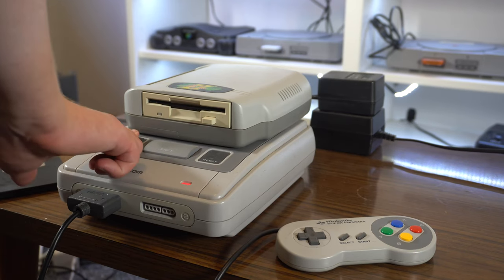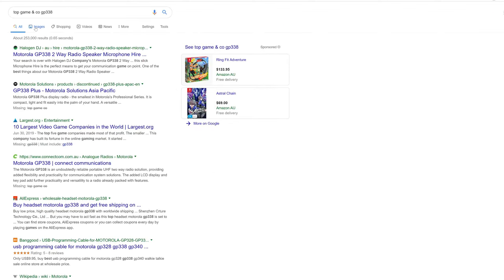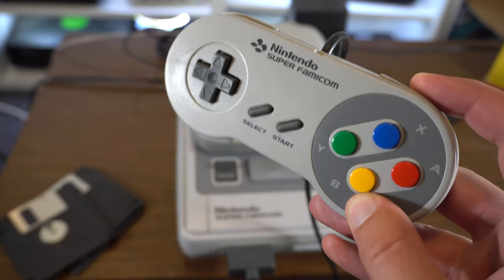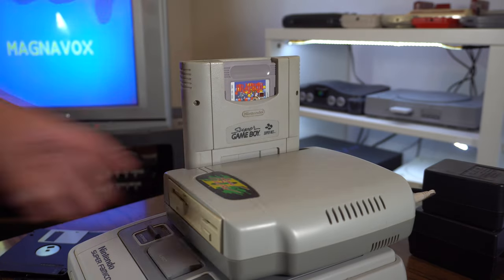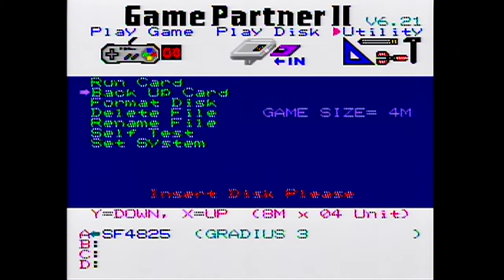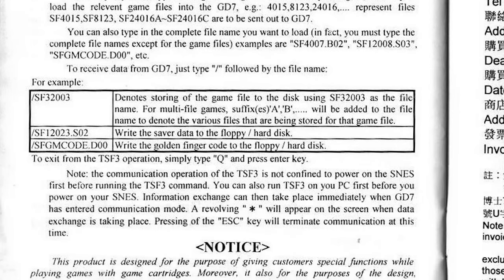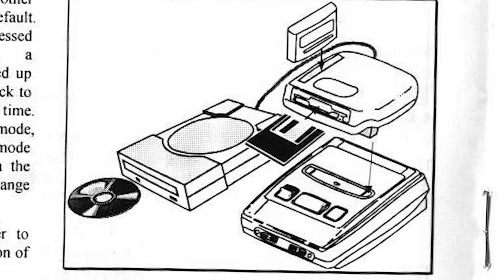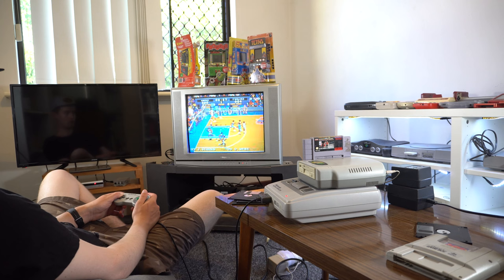This Device Copies SNES Games to Floppy Disk